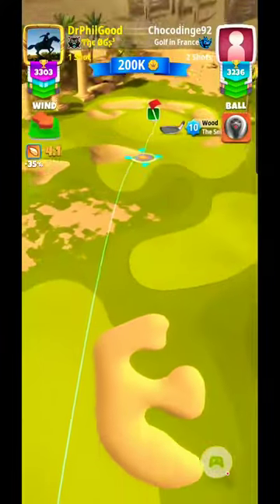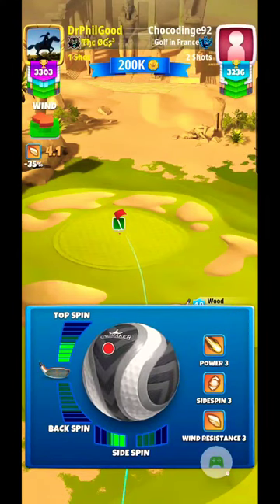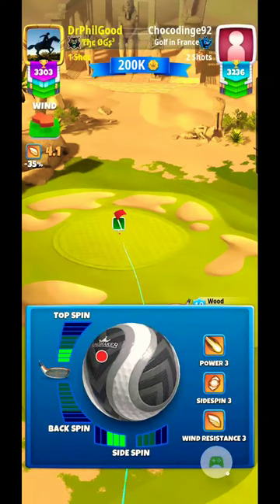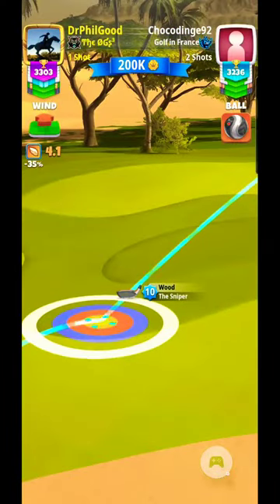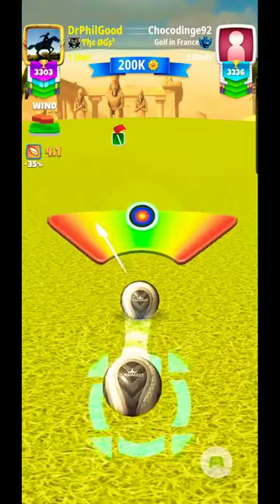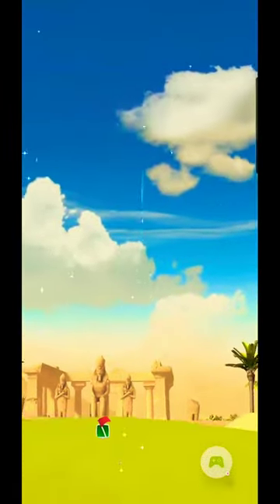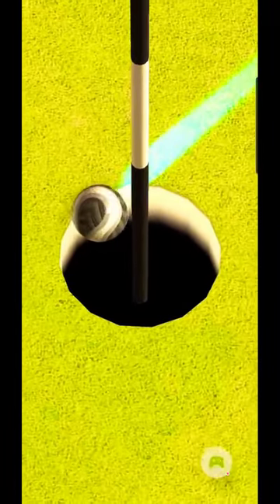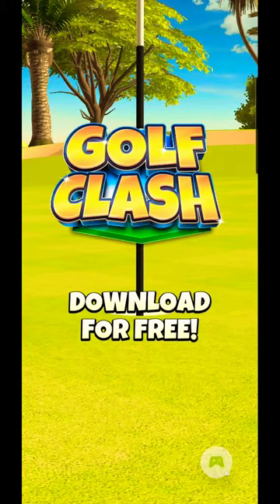Golf Clash DrPhilGood Jamil Dunes 5 Albatross Tour 7